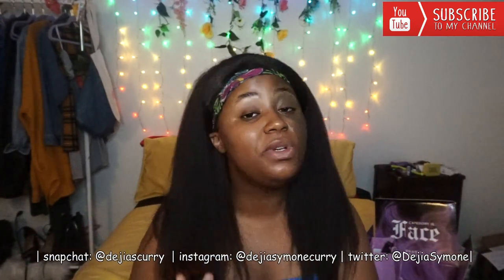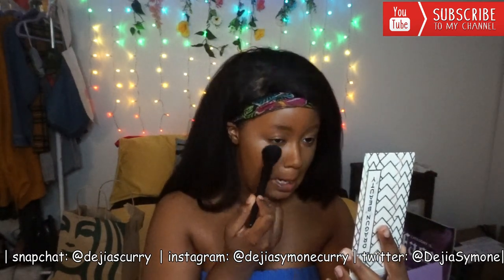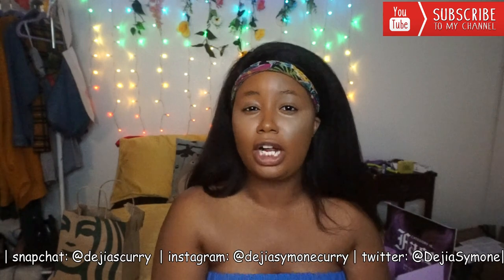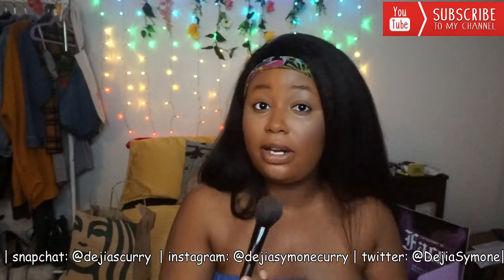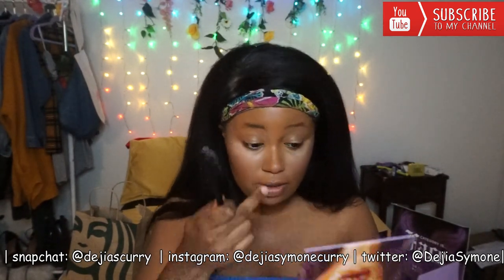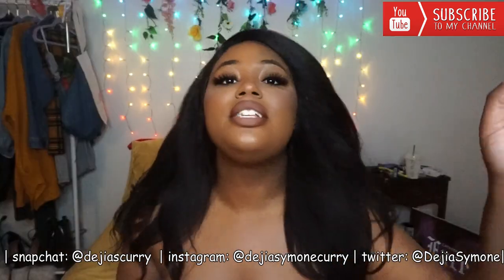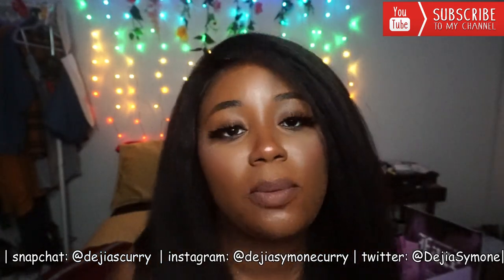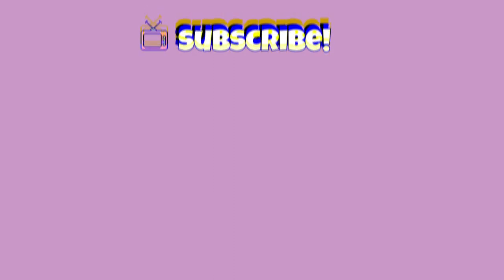The Most Chaotic Dragun Beauty FACE Palette Review!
dragun beauty is back with a new face palette and the internet is going bonkers over it! lets try her out!

dragun beauty pop-up shop
@ the beverly center on the 7th floor
from october 5th - 13th
first 100 people at the grand opening will
receive prizes!

love you so much. thank you for the support!

sugarbabe company: 'dejia' for $$ off